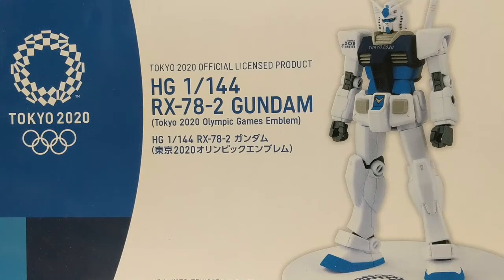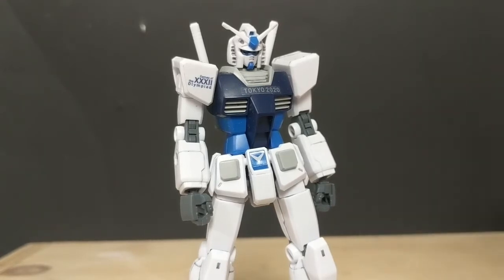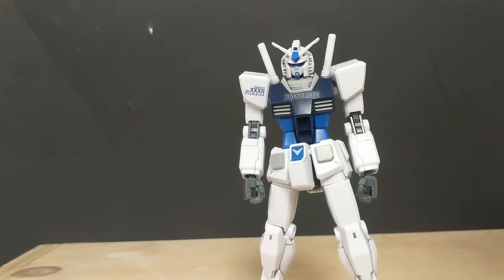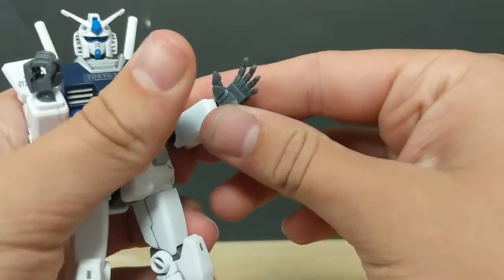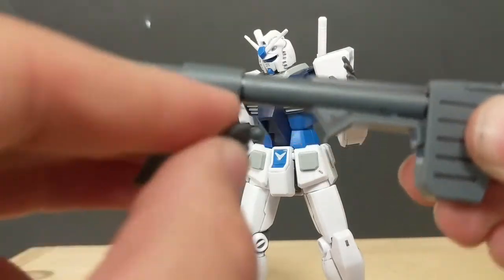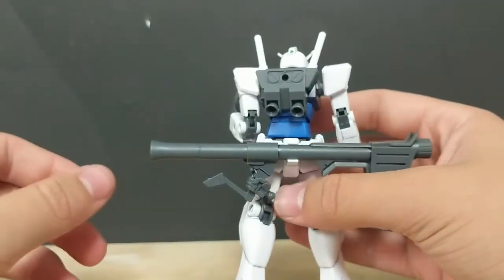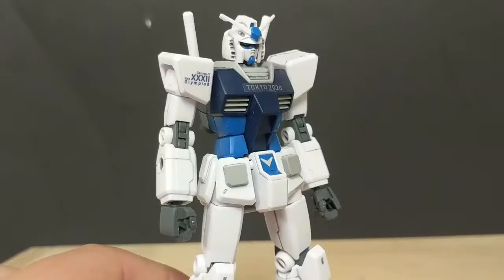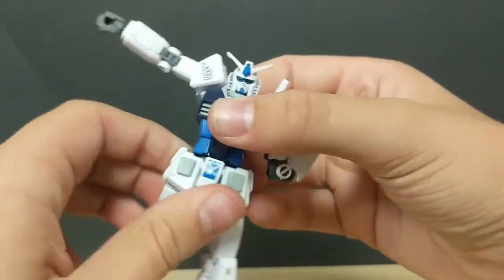High Grade 2020 Olympics RX-78-2 (Blue) Review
Not gonna lie, my heart stopped when the hand went flying\